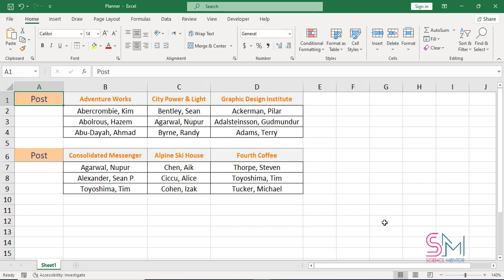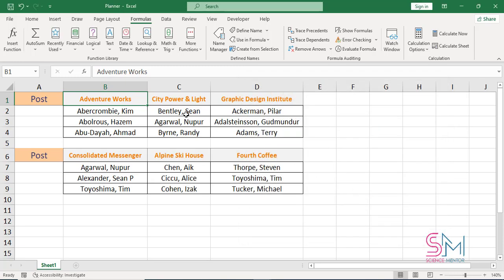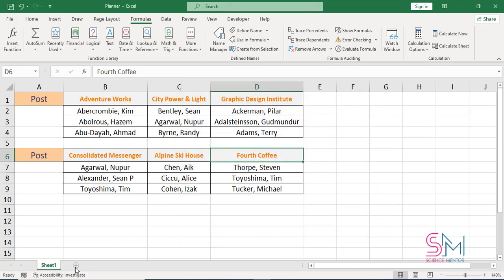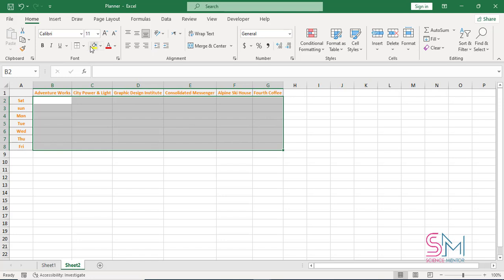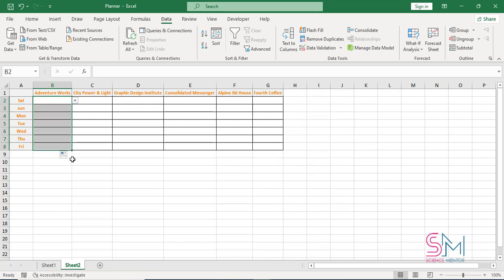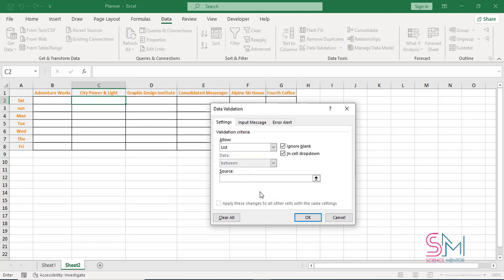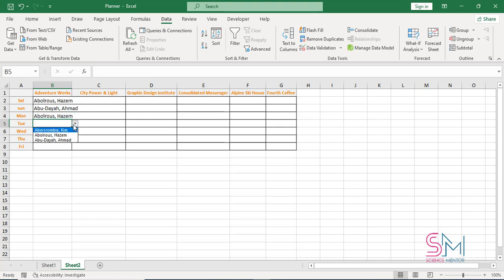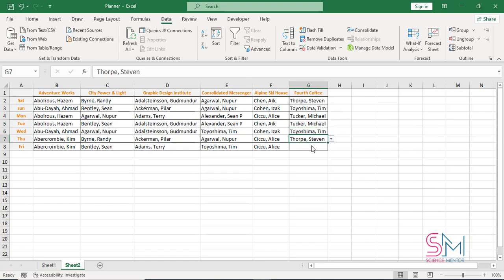Easy Way to Make a Job Planner in Excel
A job planner matches careers in a company with employees based on days. In this tutorial, you will learn an easy way to make a job planner in Microsoft Excel.